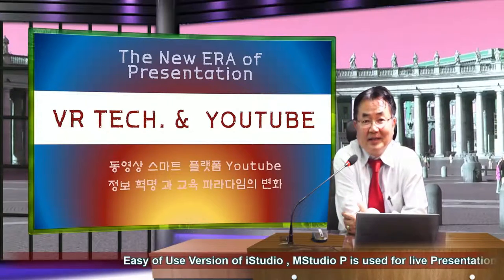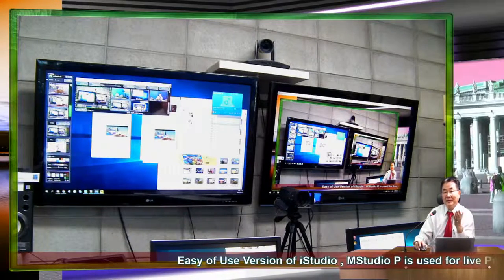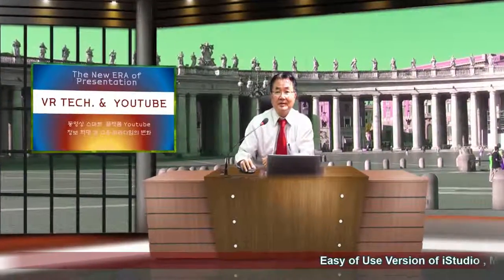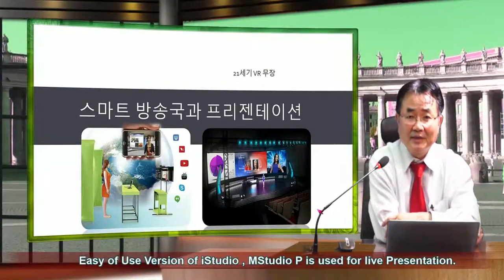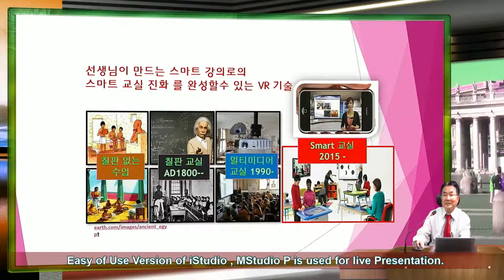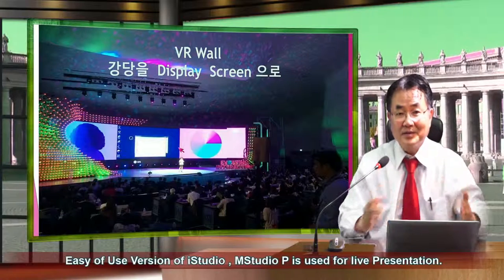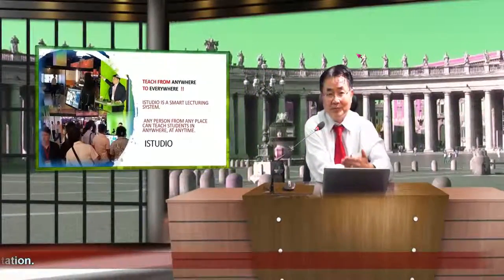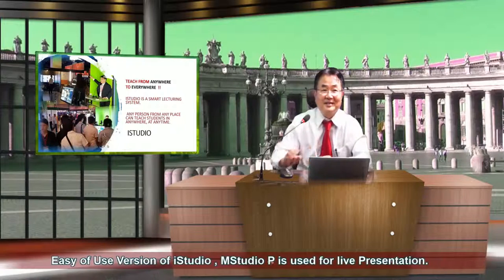Mstudio P , iStudio 300) will make any presentation over the Smart World